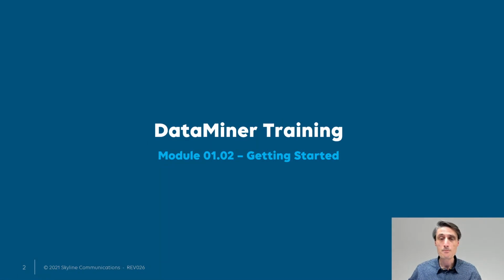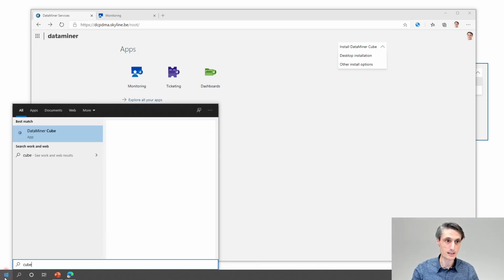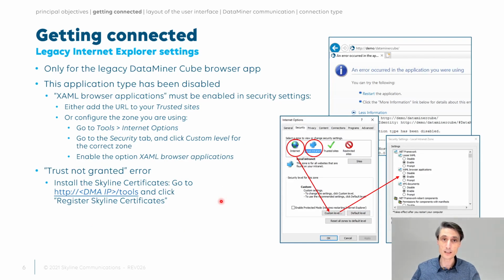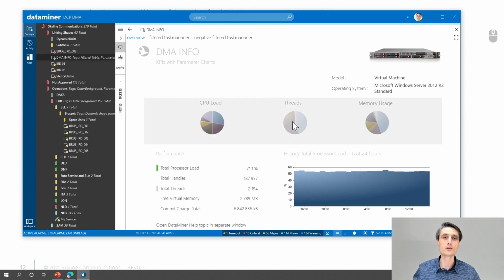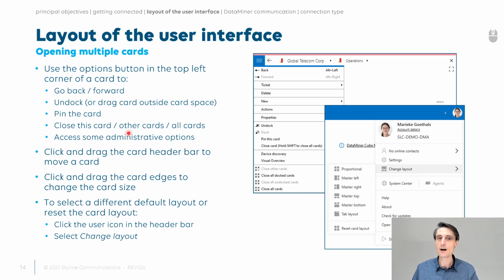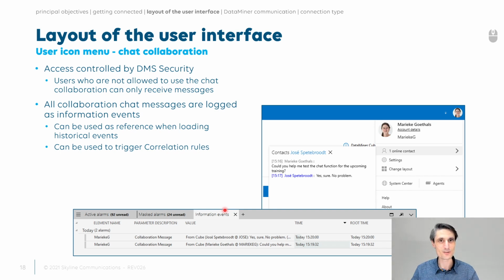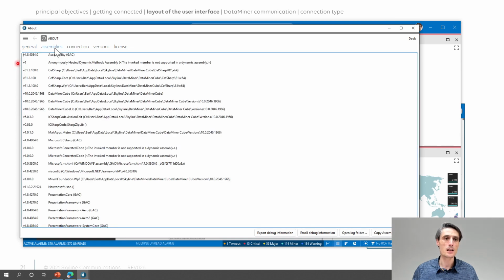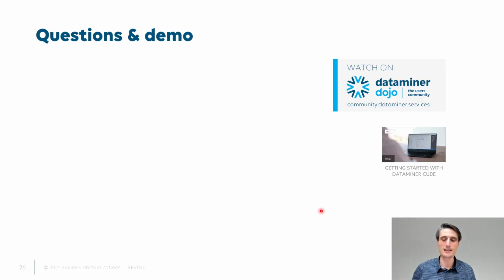DataMiner Operator - Getting started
DataMiner Cube allows you to manage and operate your DMS from one single pane of glass. Let's see how it works and get you set up!

0:00 Intro
1:06 Principal objective
2:19 Getting connected, getting started
15:26 Layout of the user interface
38:08 DataMiner communication
40:48 Connection type